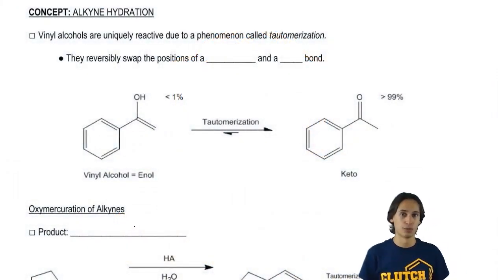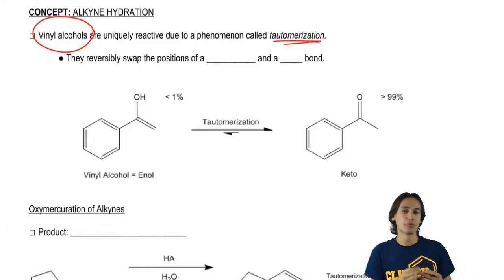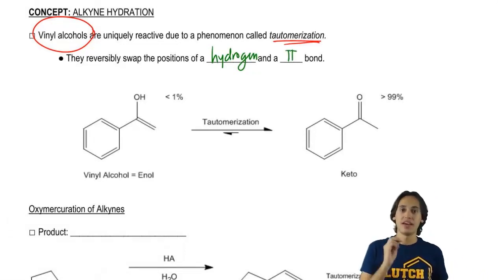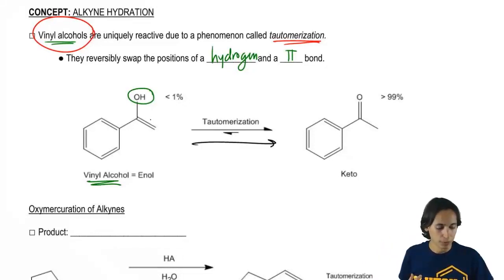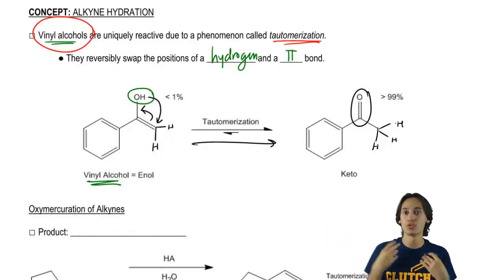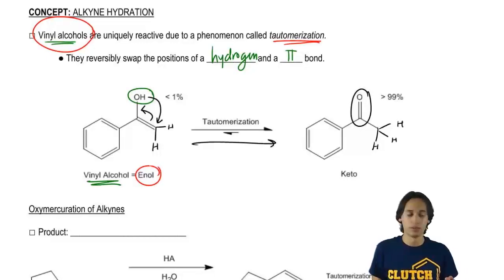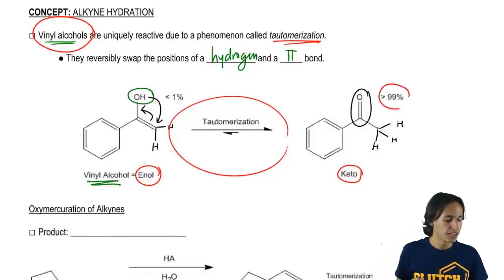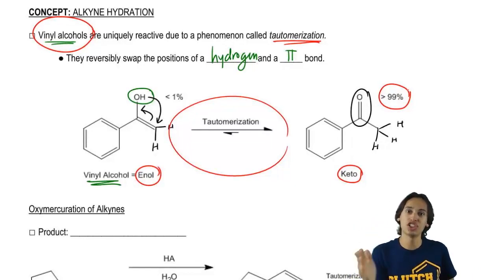Vinyl alcohols yield tautomers